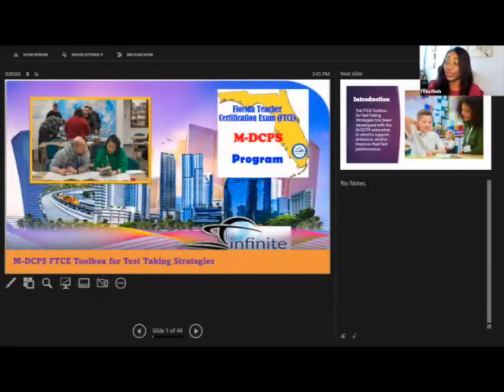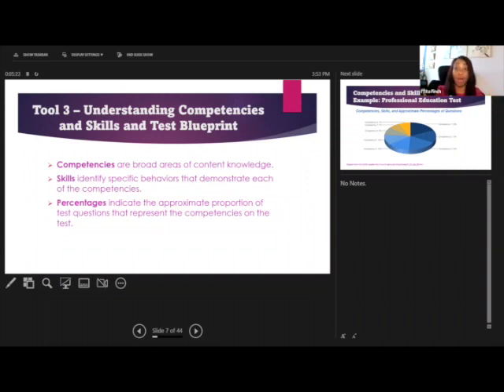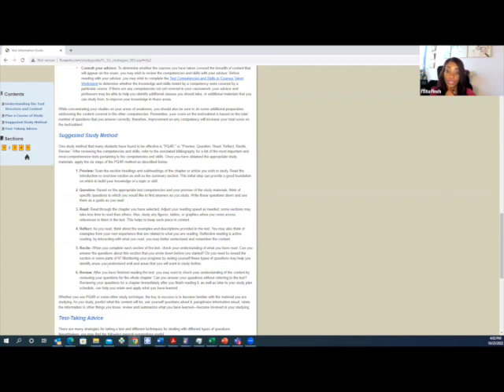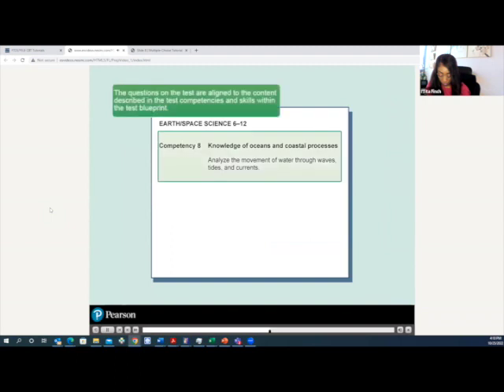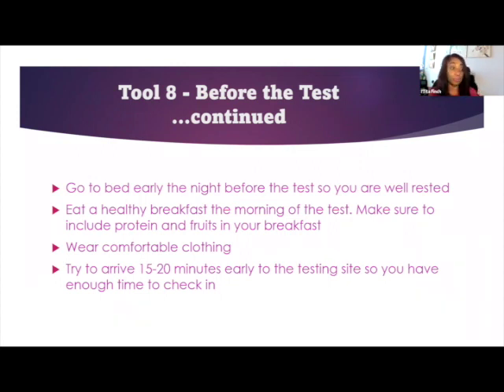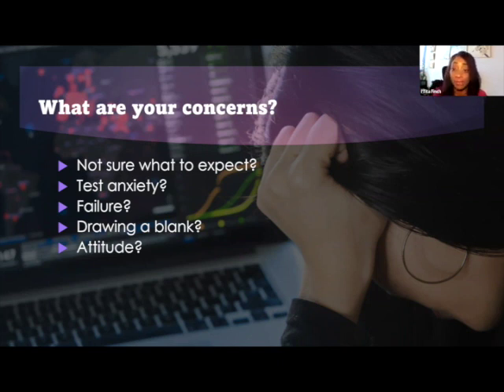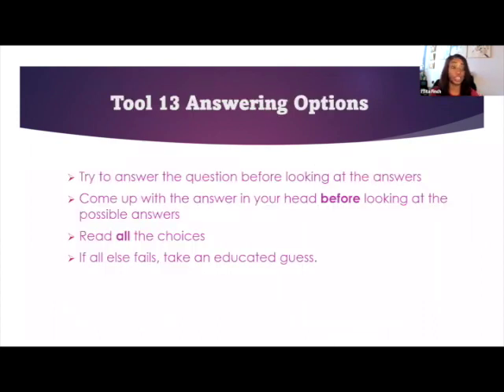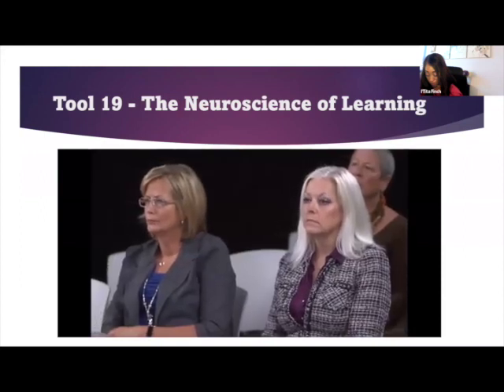FAMU College of Education | Toolbox Test Taking Strategies | Brandon Okpalobi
Ms. Finch, provides 21 Toolbox Test Taking Strategies to assist students as they prepare to take The Florida Teacher Certification Examinations (FTCE).

Video Credit: Jasmine Mason